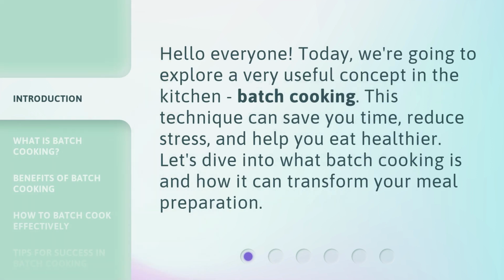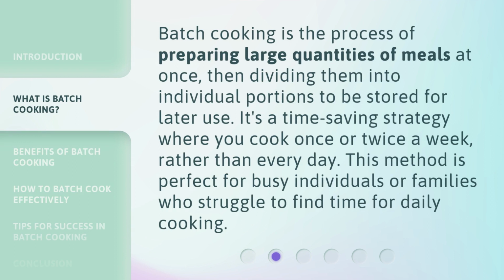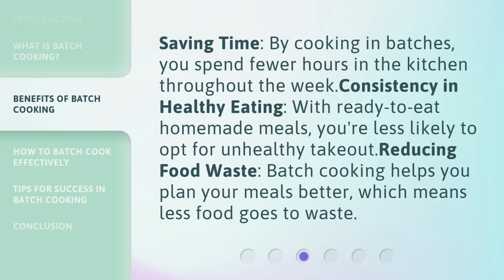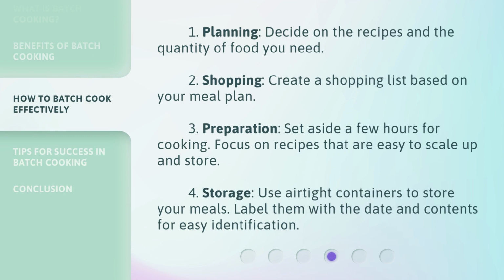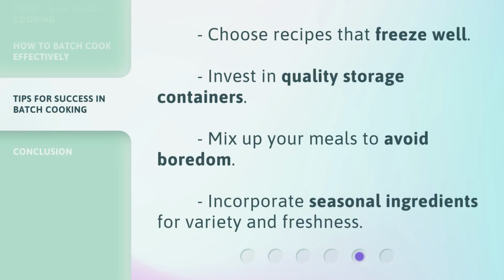Batch Cooking: Simplifying Your Kitchen Routine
Master the Art of Batch Cooking: Simplifying Your Kitchen Routine • Discover the ultimate time-saving technique of batch cooking and revolutionize your kitchen routine. Learn how to prepare multiple meals in one go, saving you hours of cooking time and minimizing stress. Say goodbye to daily meal prep and hello to a simplified, efficient way of cooking. Watch now and become a batch cooking pro!

00:00 • Introduction - Batch Cooking: Simplifying Your Kitchen Routine
00:27 • What is Batch Cooking?
00:52 • Benefits of Batch Cooking
01:18 • How to Batch Cook Effectively
01:48 • Tips for Success in Batch Cooking